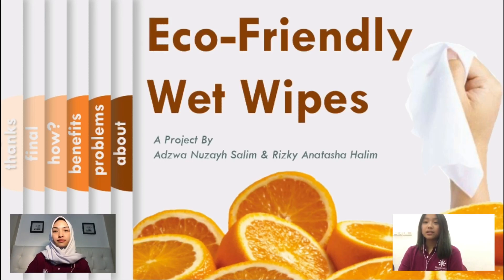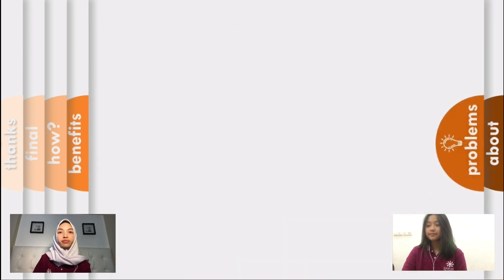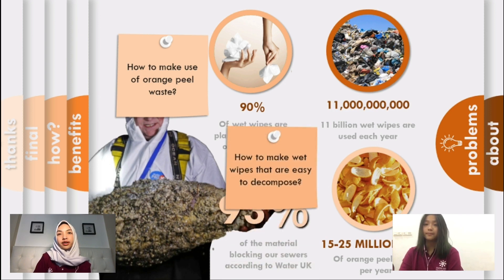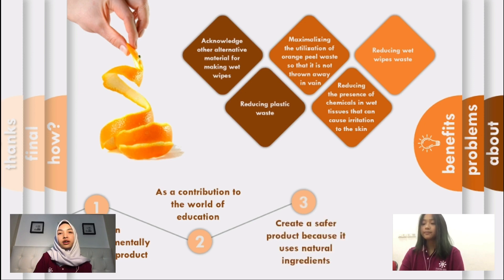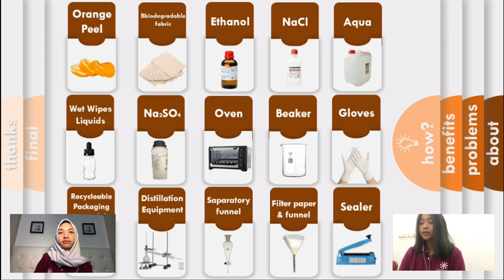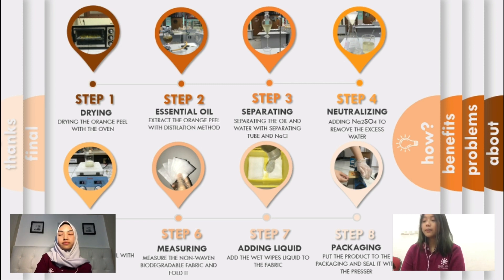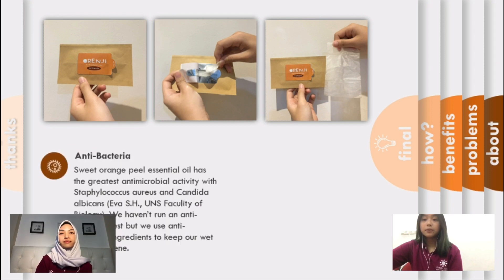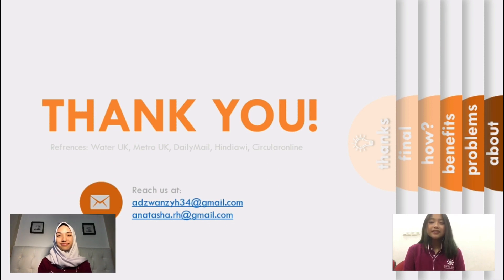WISPO2020_LS 002_Eco Friendly Wet Wipes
Name: Rizky Anatasha Halim, Adzwa Nuzayh Salim
School/University: Sekolah Kharisma Bangsa
Country: Indonesia
CODE: LS-002
Category: Life Science